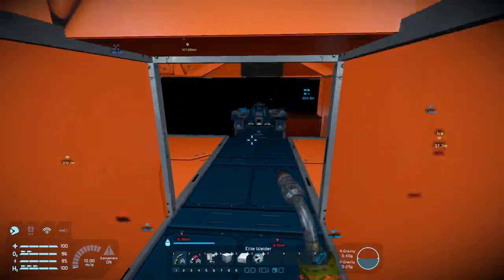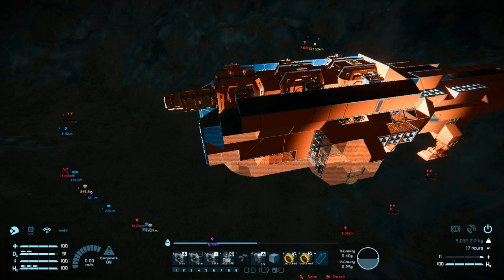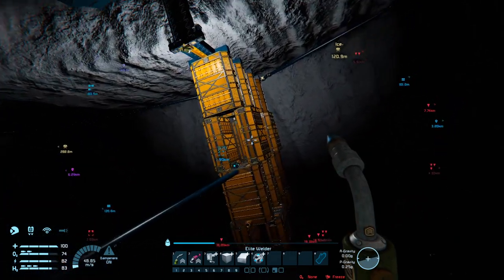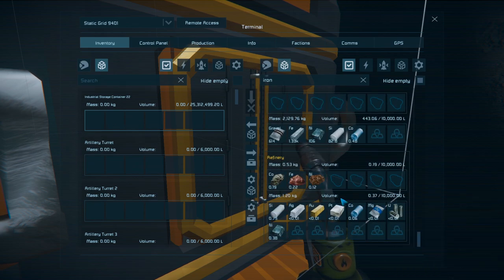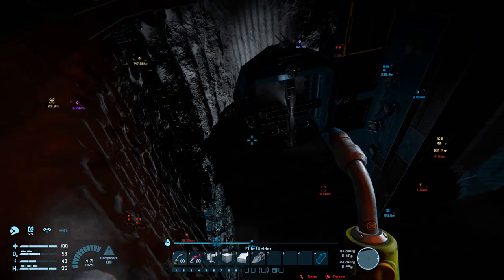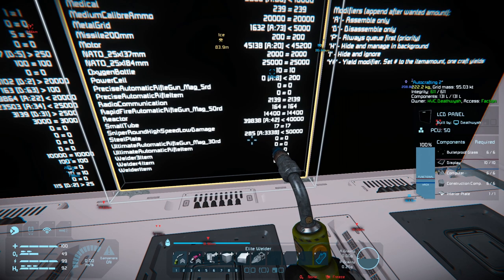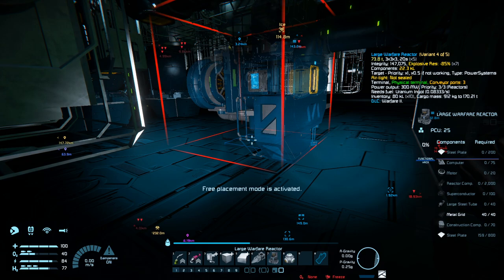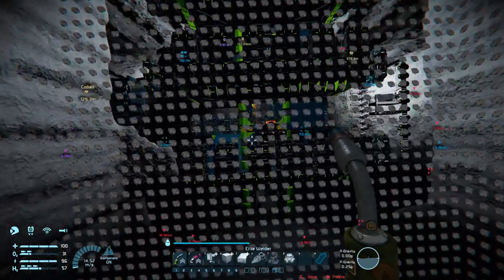Space Engineers ~ Not Hardcore ~ EP 122 ~ Epic Plate Production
Mod List

Azimuth Remastered
Build Vision 3.0
BuildInfo
Camera Panning
[QoL] CleanModCategories
Colorful Icons
Gravel Sifter
JustAnotherTopSpeedMod(500 m/s)
Let There be Light - Room Lamp
Ore Detector+
Recyclable Batteries
Tracer (Orange)
Upgradeable O2/H2 Generator
Solar Windows
EDP - More Logistics Options
Federal Industrial - Construction
Federal Industrial - Logistics
Federal Industrial - Utilites
Orks: The Great WAAAGH!
Parallax Concepts
More Encounters Faction Wars NPC Vs NPC vs player
More Encounters - Content
Independent Contractors (Formerly Reddit Custom Encounters)
P.O.M - XL Blocks